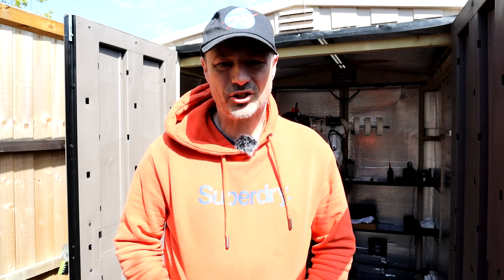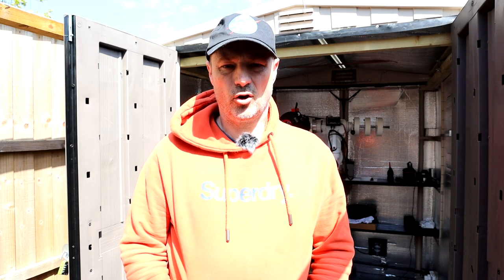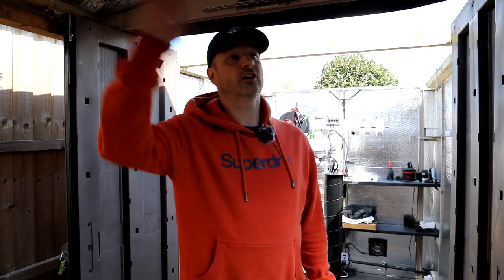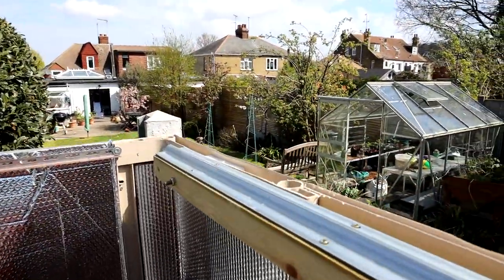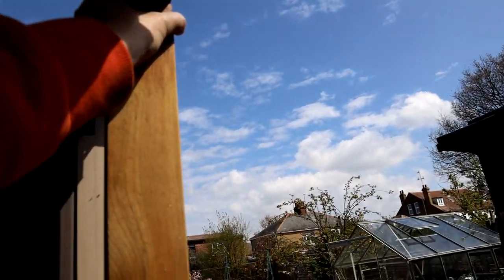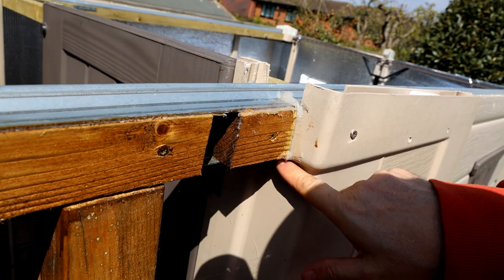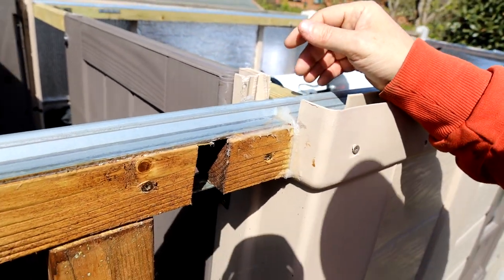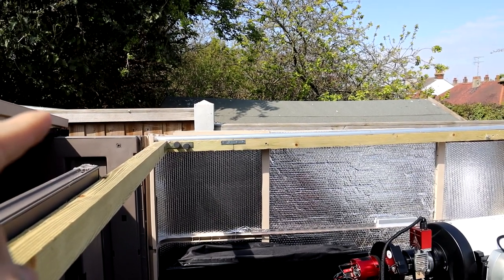Budget roll off roof Observatory update. Further details that were missing from 1st video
This is a follow up on the original video of my Budget Observatory build

Quite a few questions on finer details have been asked a few times so I felt an update covering certain detailed parts of the build was needed.
Its also nice to show the Obsey and how it has performed over a very wet winter. It performed brilliantly by the way.

Base for shed
Shed/Greenhouse bar heater
Thermostat plug
VLFit Interlocking EVA Soft Foam Floor Mats
Solid neoprene strip
Aluminum insulation roll
Double sided tape

100 reusable velcro cable ties